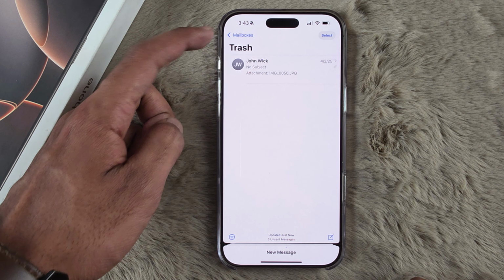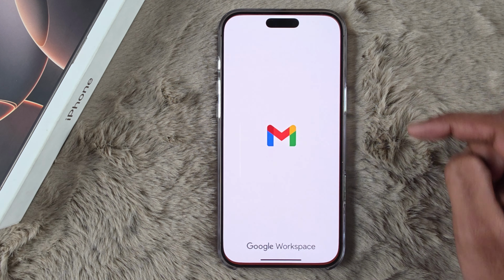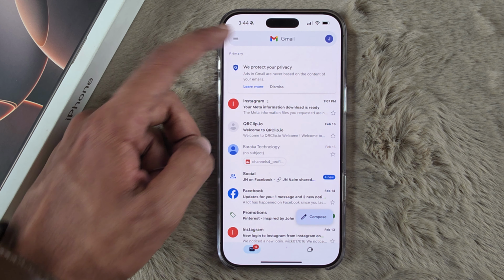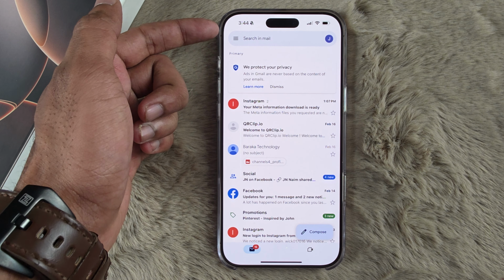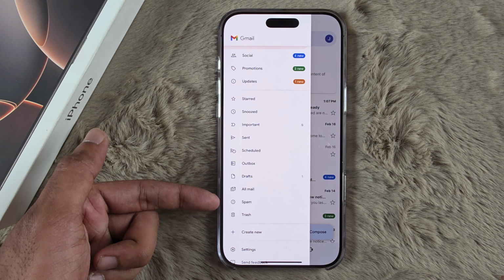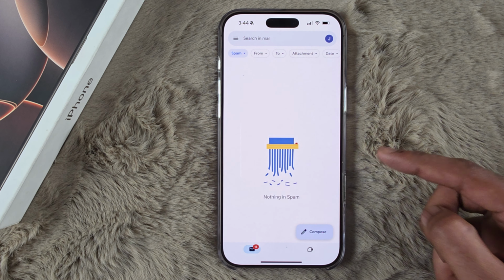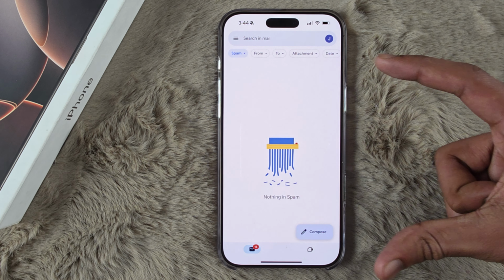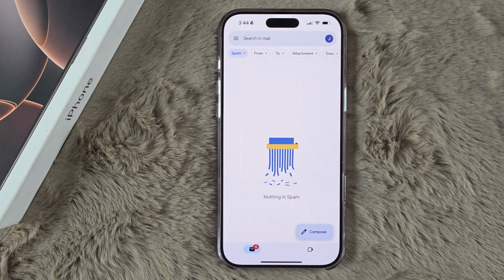How to Access Spam Folder on iPhone - Full Guide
How to Access Spam Folder on iPhone |

Looking for your spam or junk emails on iPhone? Learn how to find and access the spam folder in the Mail app and other email services with these simple steps! Watch this step-by-step tutorial now.